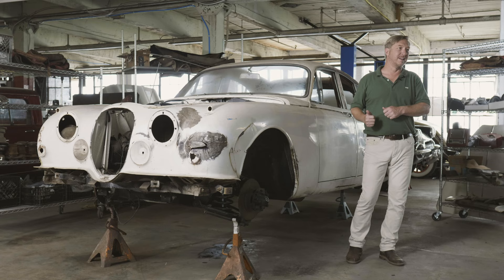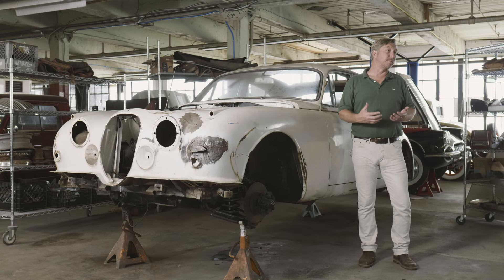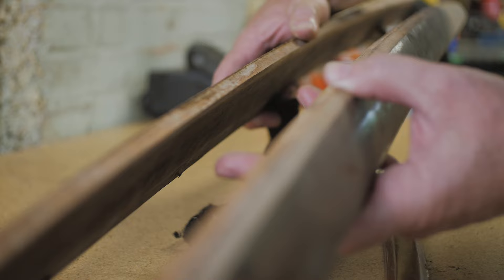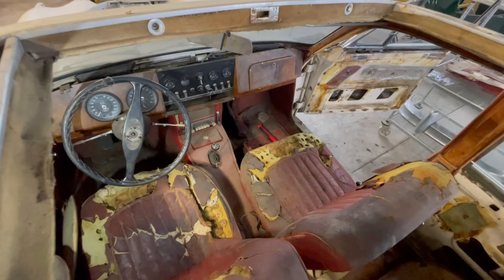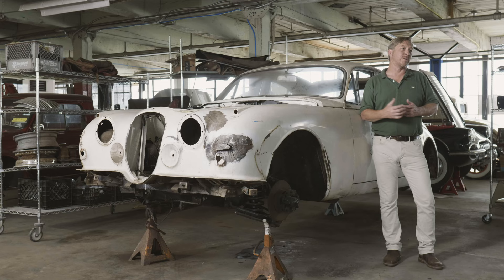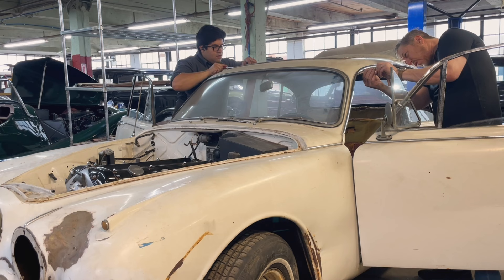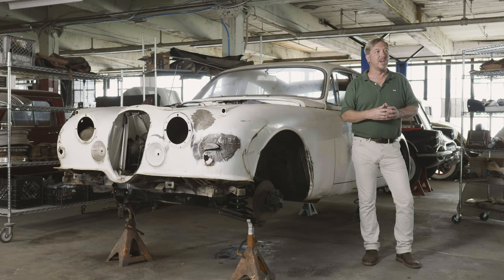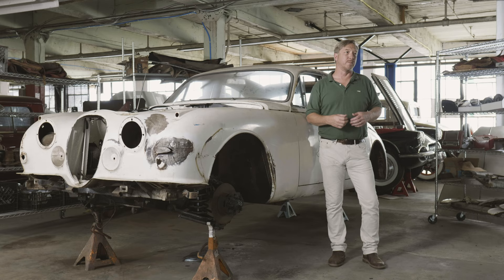Project Coombs - 1961 Jaguar Mk 2 Sedan Restoration Project: Episode 3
In this episode, we dig into the teardown process a bit further and continue to assess the Jag for potential issues while bagging and tagging all the take-off parts.

We start by stripping the exterior trim completely, beginning with the Webasto cloth sunroof. Upon further examination, it's in better shape than we expected. All of the chrome comes off next, leaving the question of whether to re-plate the brightwork or start over with new reproduction trim.

Inside, we remove all the woodwork and determine we'll leave the refinishing to experts in this specialized skill. With the seats crumbling, we set our sights on getting started with reupholstery as a possible next step.

Finally, we go back under the hood and discover that the previously rebuilt  engine cranks and has oil pressure and compression, giving us hope for the future of the project.